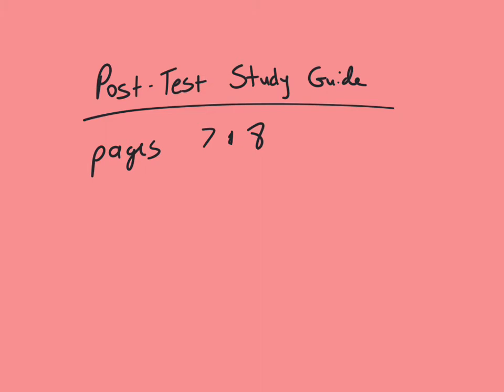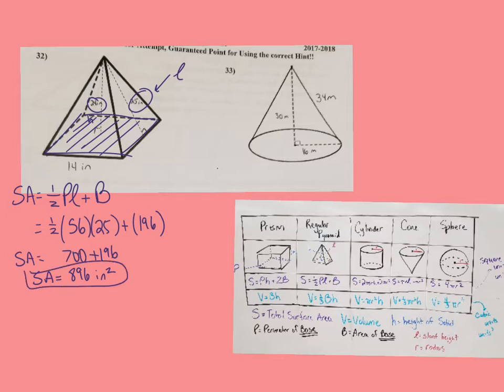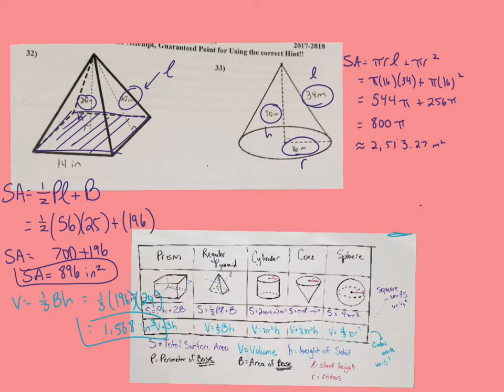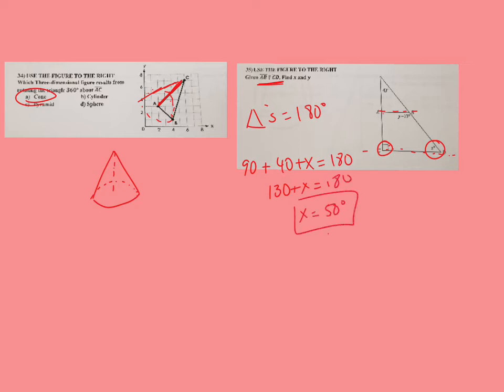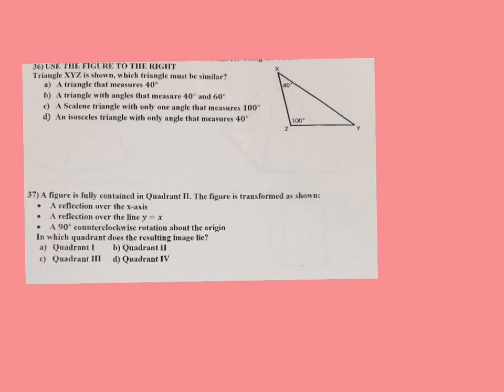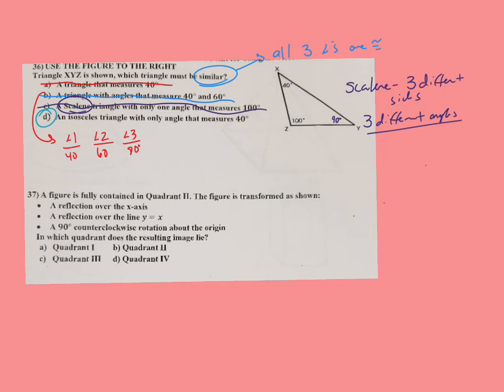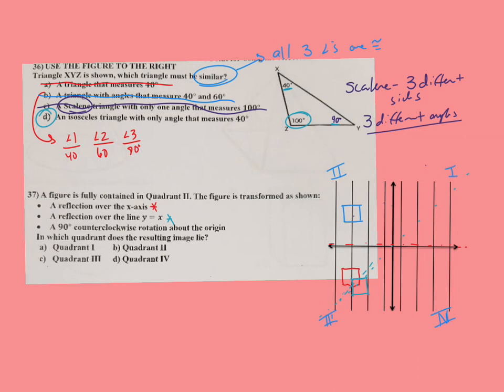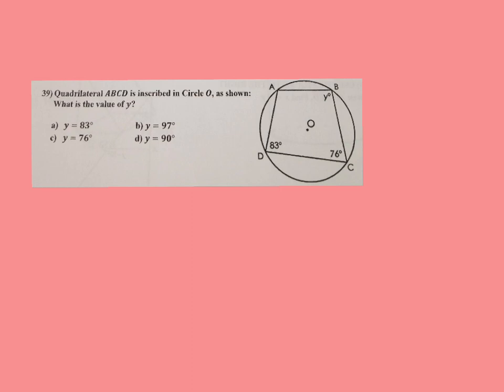Geo Post Test Study Guide Pages 7 and 8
Review of similar triangles, 2 parallel lines cut by a transversal, quadrilateral inscribed by a circle, etc.